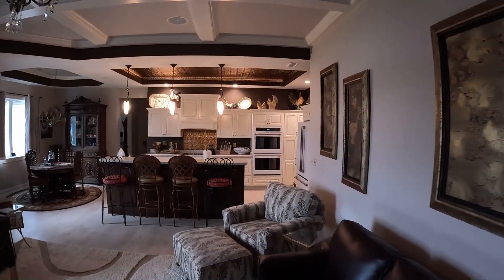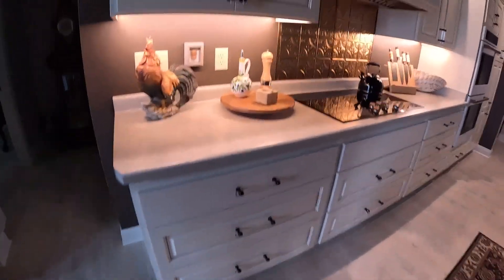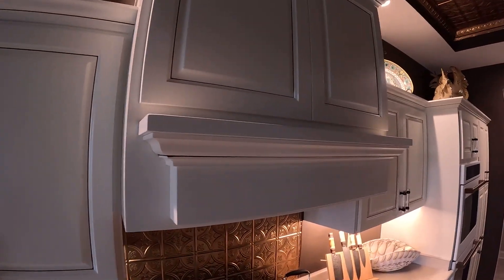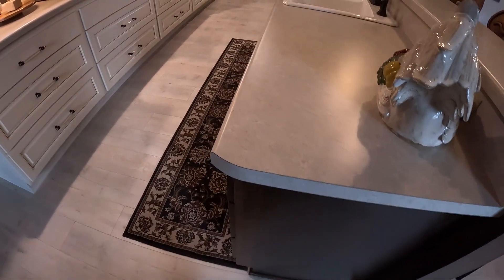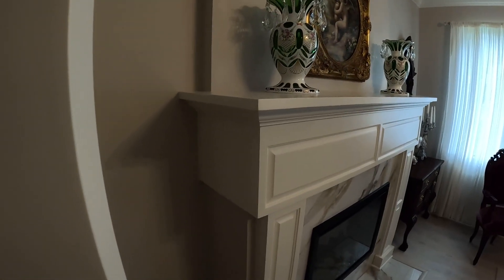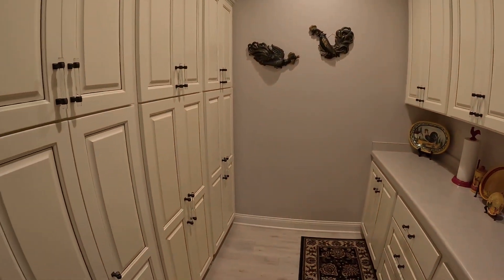BEAUTIFUL lake-house finished cabinet walkthrough!!!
Walk through one of our latest finished projects with me! This kitchen and HUGE pantry feature unique raised panel doors with glazed accents to make it POP!